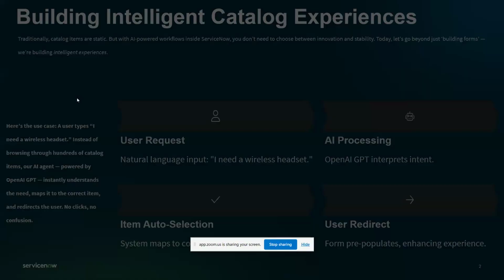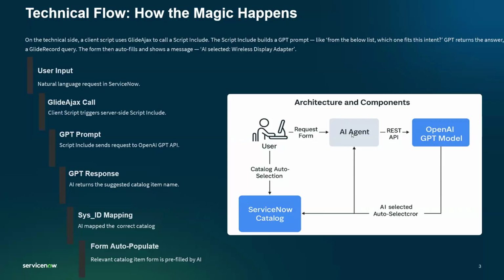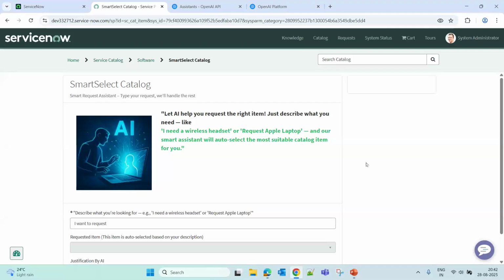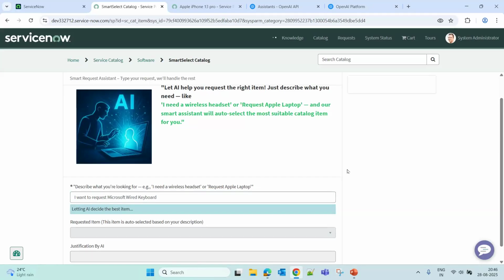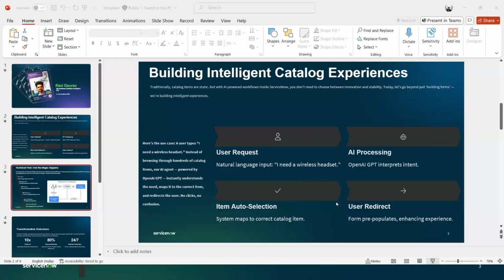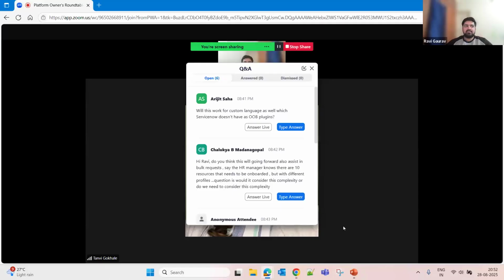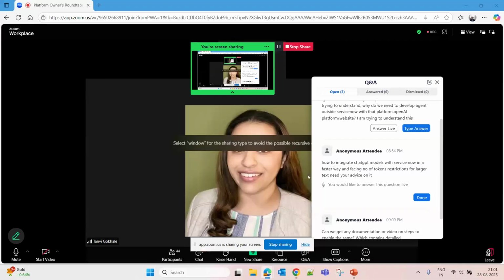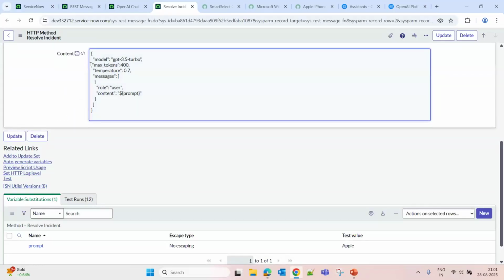AI Powered Catalog Item Auto-Selector | Platform Owners Roundtable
In this Platform Owners Roundtable, we’ll be focusing on how to enable users to request items using plain language (e.g., “I need a wireless headset”) and have the system automatically identify and select the correct catalog item, with no manual searching or selection required.  Hear from ServiceNow MVP Ravi Gaurav as he shares real-world insights, demonstrates key features, and explores capabilities that could impact your existing implementations and more!  This series provides a collaborative space to learn, share, and lead with confidence.